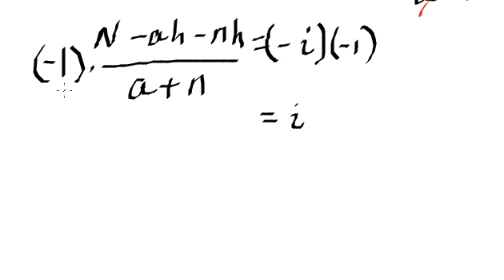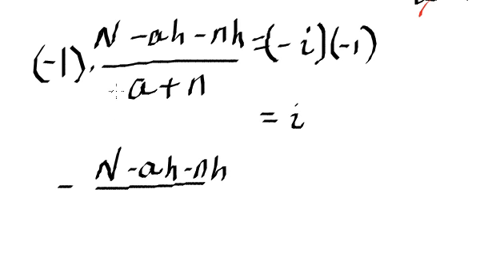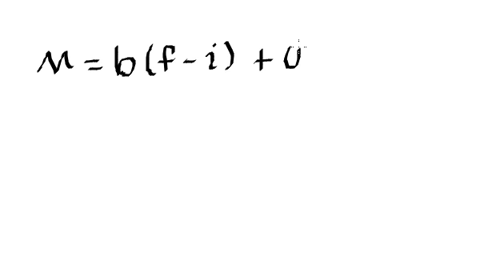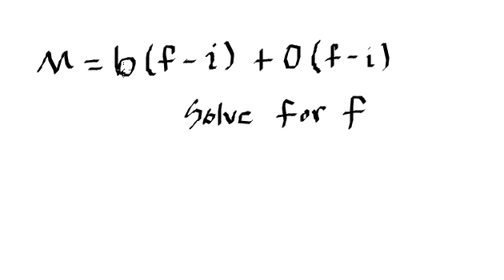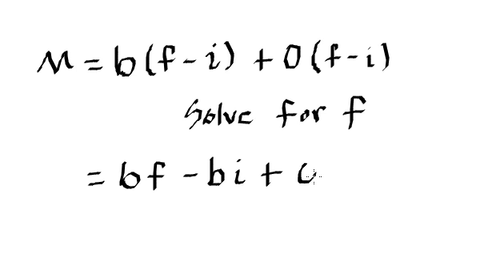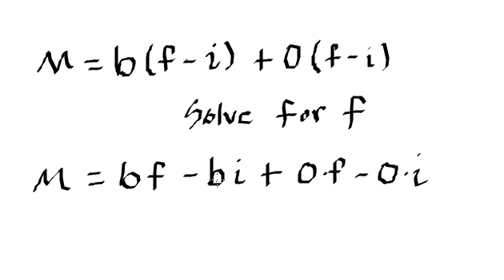Screencast by mathphix from Screenr.com